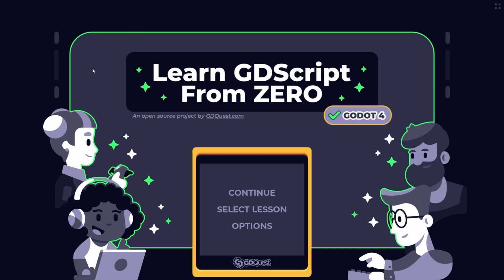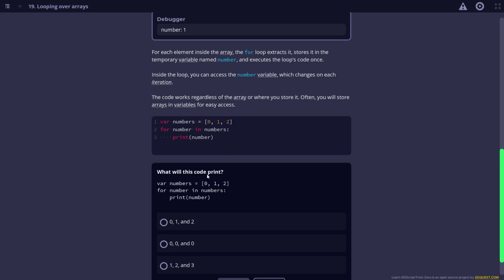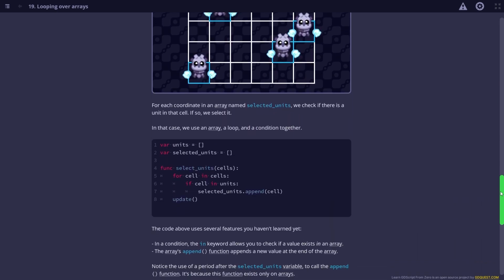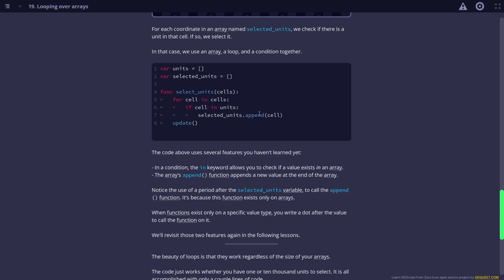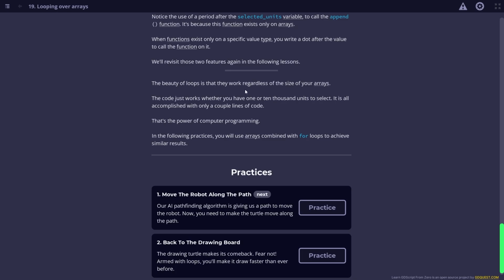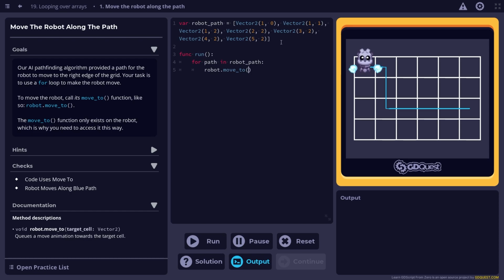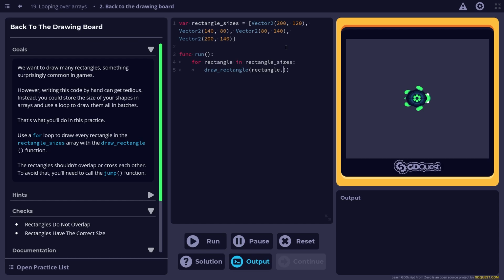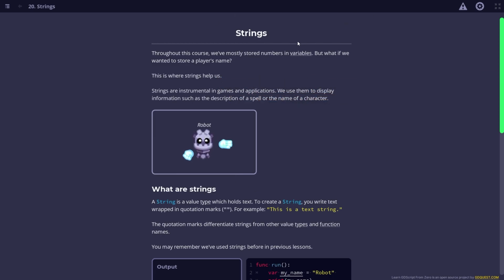2D Game Development in 2025 with the Godot Engine | Learn GDScript from Zero - 19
🌟 "Mastering GDScript: Looping Over Arrays for Smarter Game Development" 🌟

🔍 Welcome to another lesson in our Learn GDScript from Zero series, an open-source project by GDQuest! In this episode, we focus on the powerful combination of arrays and for loops to streamline your code. Whether you're moving robots, selecting units, or drawing shapes, mastering this pairing will save time and effort in your game development journey.

📌 Key Concepts in This Lesson:

Looping Through Arrays: Use for loops to iterate through arrays efficiently.
Temporary Variables in Loops: Learn how GDScript assigns array elements to a temporary variable for each iteration.
Practical Examples: Move robots with pathfinding, select multiple units, and draw shapes dynamically with minimal code.
Avoiding Repetition: Simplify tedious, repetitive tasks by combining arrays and loops.

📊 Why This Lesson Matters:

Arrays and for loops are the backbone of efficient game mechanics, allowing you to handle large data sets with just a few lines of code. This lesson demonstrates how to apply these concepts to real-world scenarios like AI pathfinding and drawing non-overlapping shapes.

✏️ What You’ll Learn:

How to combine arrays and for loops to automate game tasks.
Using the in keyword to check if a value exists in an array.
Applying the append function to dynamically update arrays.
Practical uses for loops in creating paths, selecting units, and drawing game elements.

🌍 Join the GDScript Community:
Share your progress, ask questions, and connect with developers passionate about open-source projects and creative solutions.

📈 Take Your Skills to the Next Level:
Mastering arrays and loops is essential for scalable and maintainable game development. This lesson sets the stage for more advanced topics, like working with strings, building inventories, and designing complex game systems.